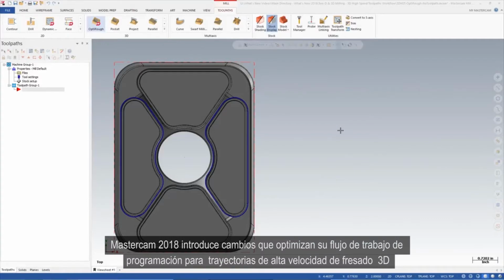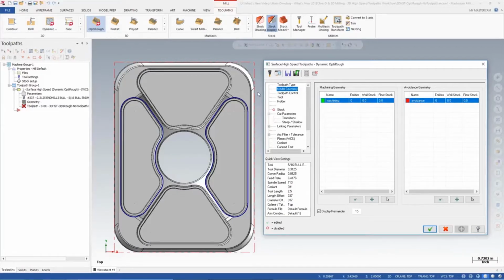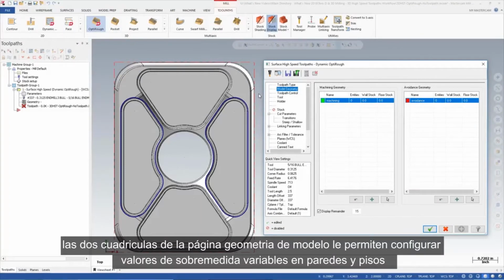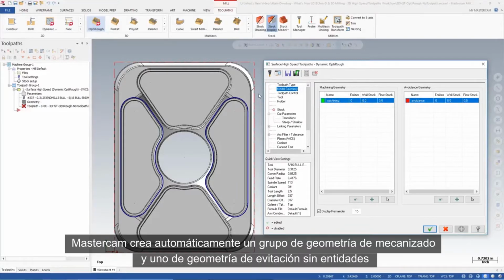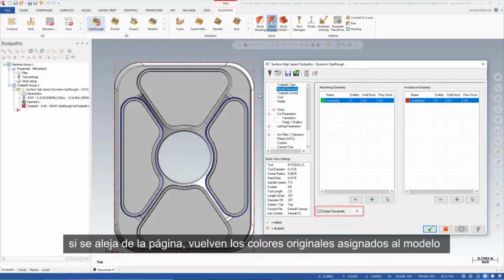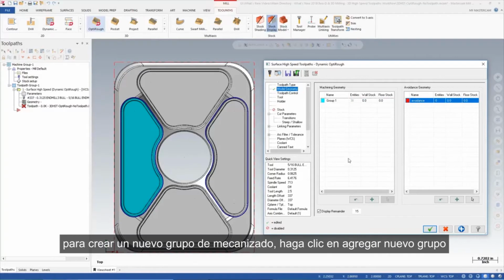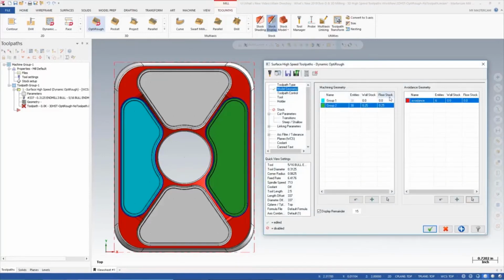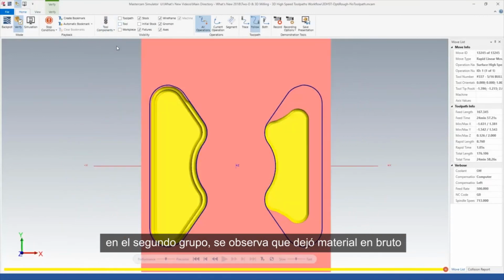Novedades Flujo de trabajo de trayectorias de alta velocidad 3D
Conoce las novedades de Mastercam 2018

CAD AVSHMEIP S.A. Distribuidor Autorizado Mastercam.